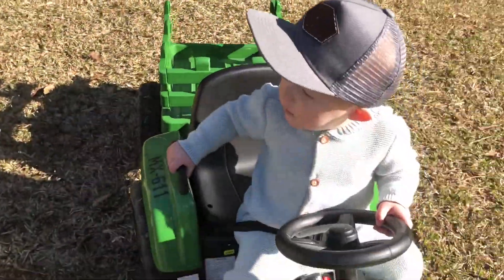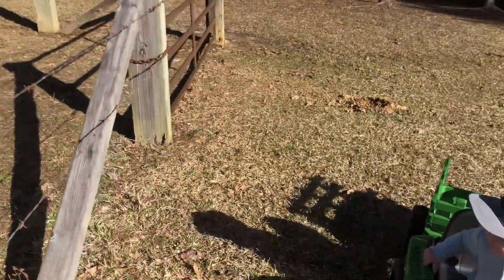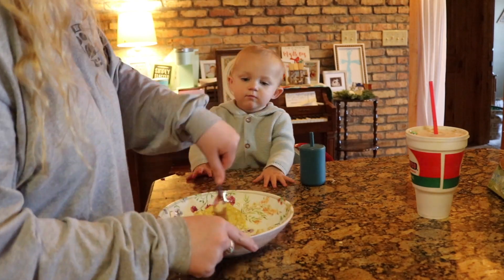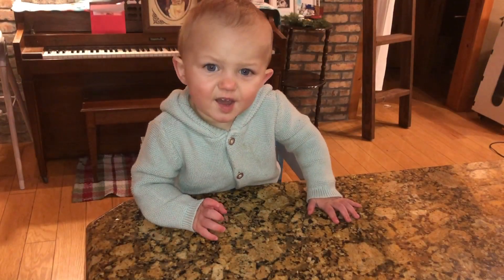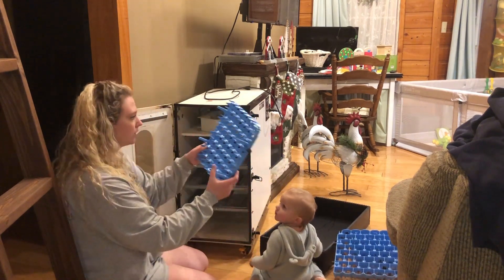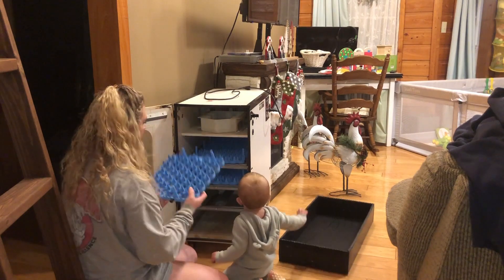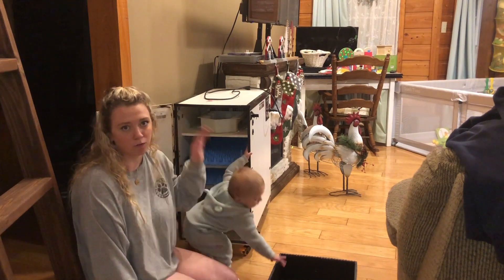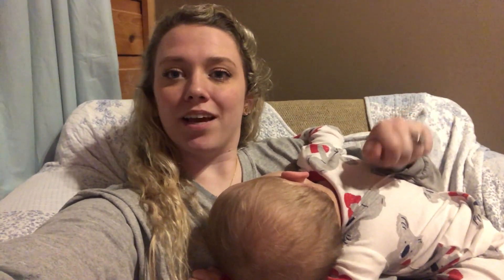GQF Cabinet Incubator Setup with a One Year Old!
Join us in this video while we give you a snippet of what we do in a day on our farm and how we set up our GQF cabinet incubator for the upcoming chick season!